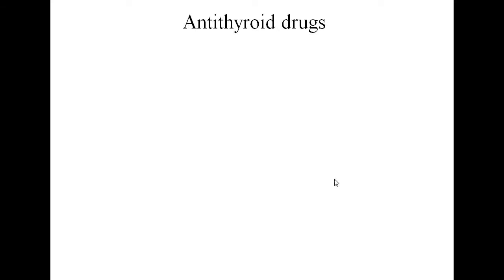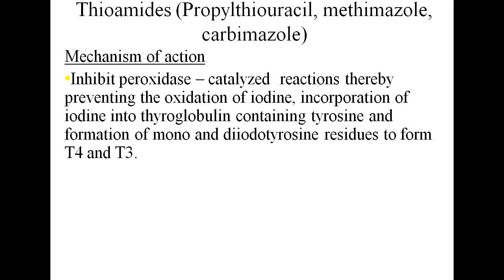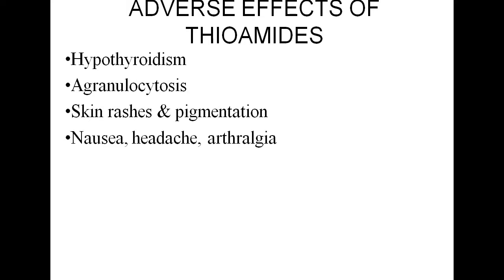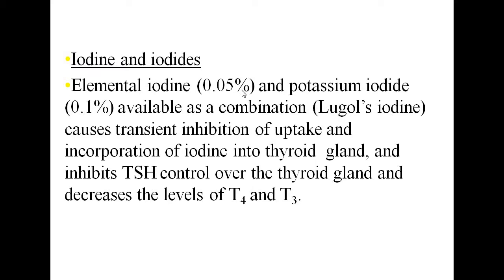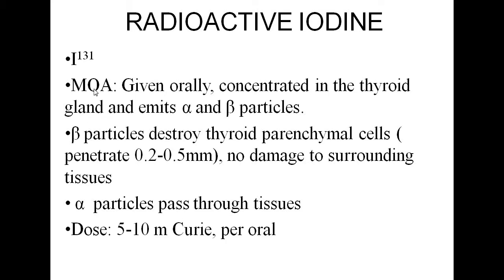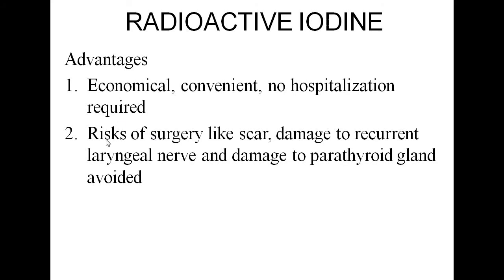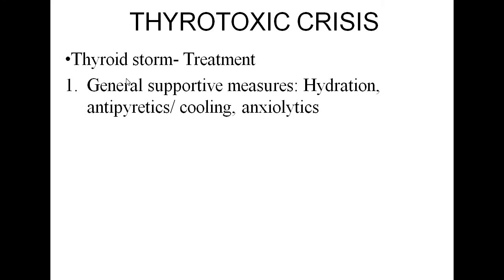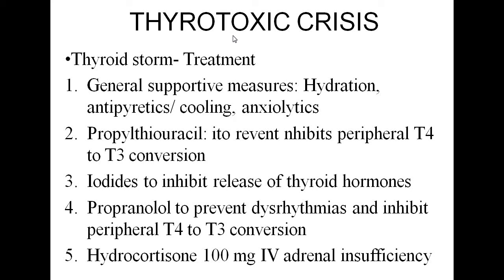19 05 2020 Pharmacology ANTITHYROID DRUGS JP